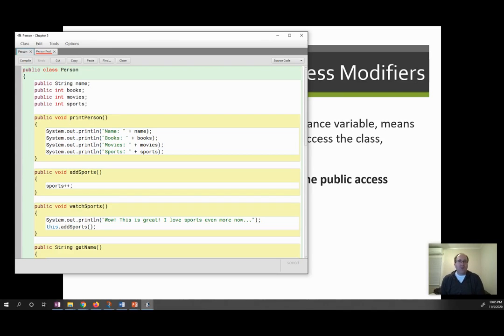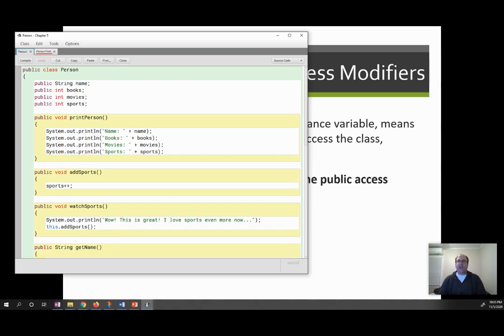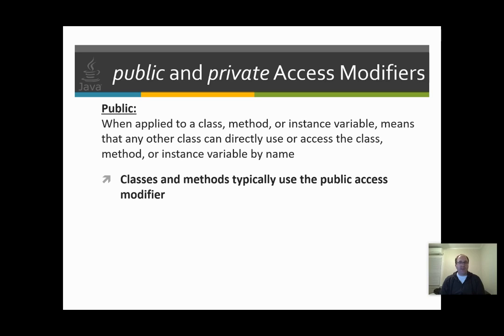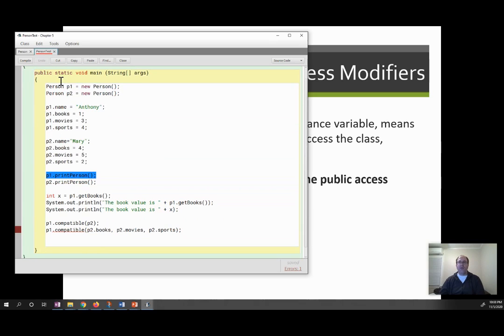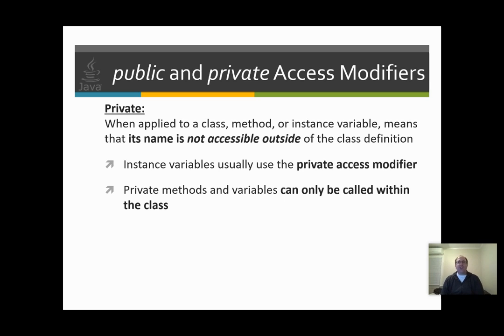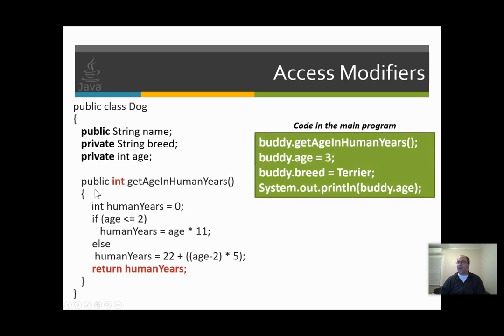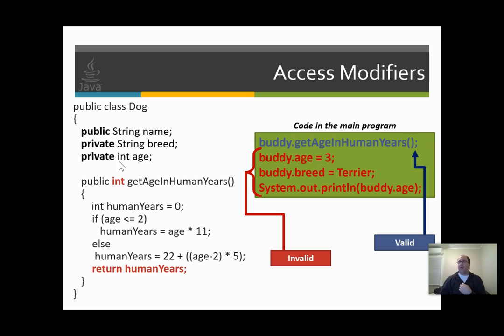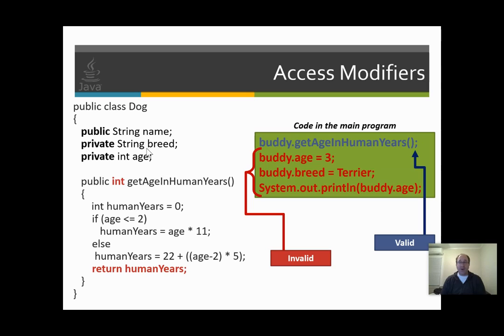APCS - Access Modifiers